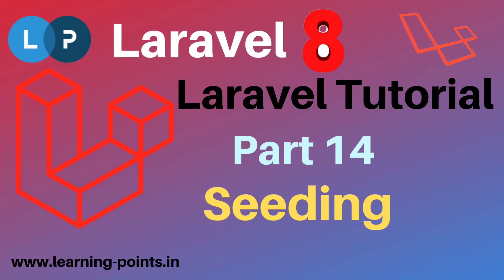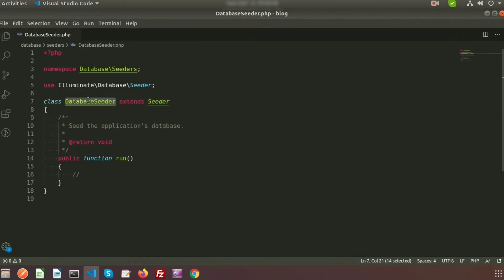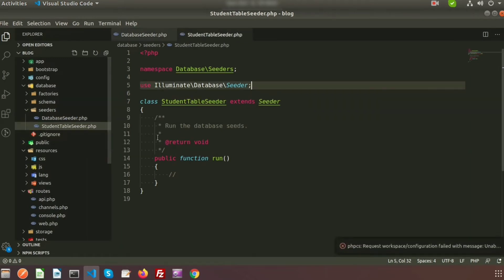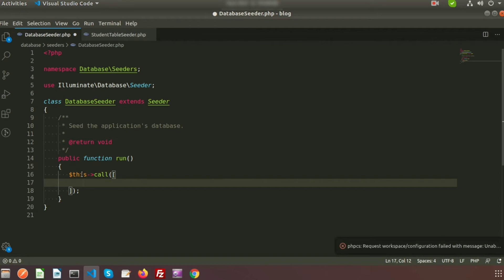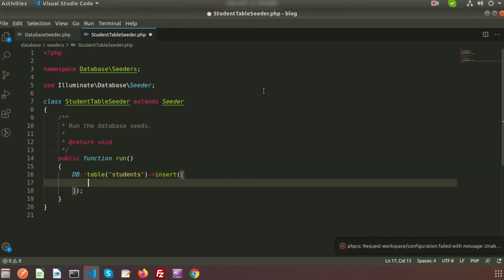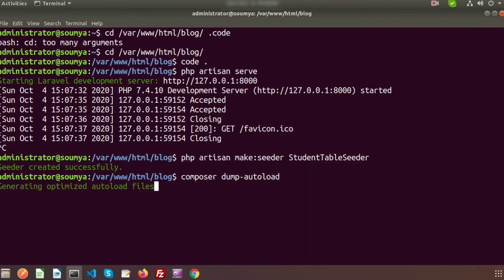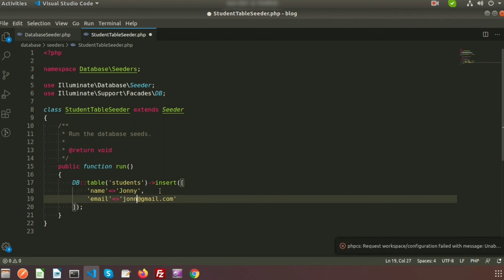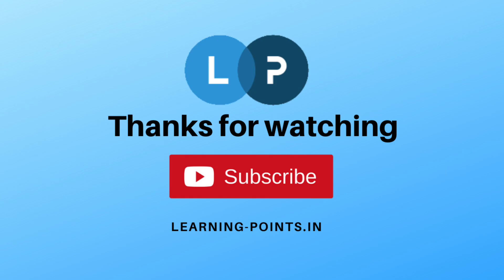What is seeding in Laravel | Laravel 8 tutorial | Learning Points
How to use laravel seeding?
What is default seeded in laravel?
How to create seeder in laravel 8?
How to create custom seeder in laravel?
How to call another seeder from Database Seeder?
How to call my own seeder directly?

In our upcoming video I will cover about Laravel Faker, Laravel Pagination, Laravel eloquent relation, Laravel one to one relation, laravel one to many relation, laravel many to many relation, laravel crud application, laravel form validation and more topic on laravel 8.